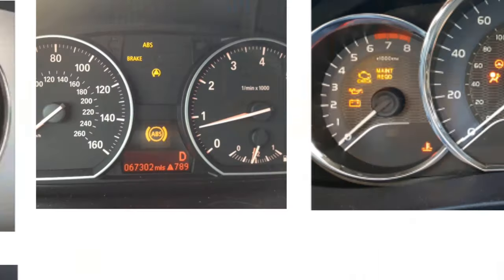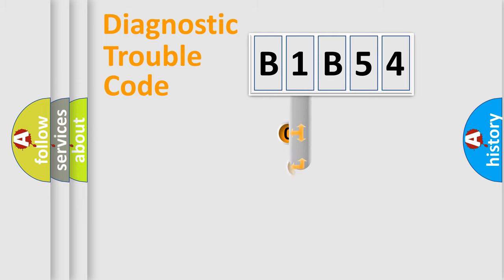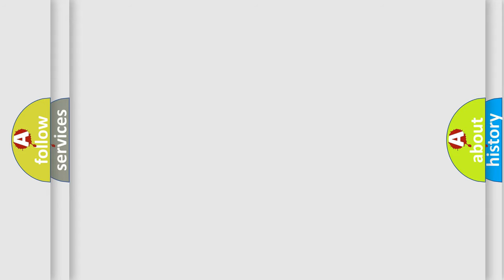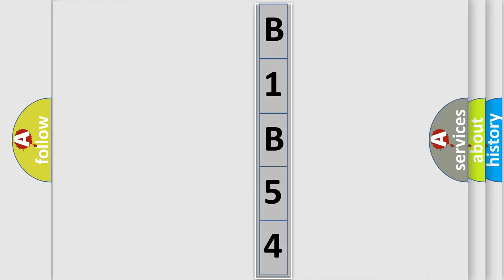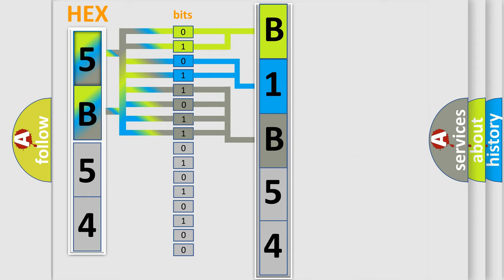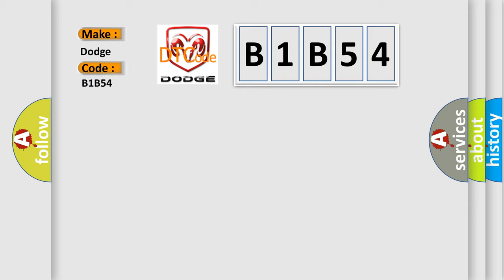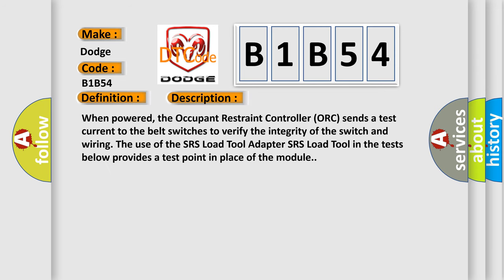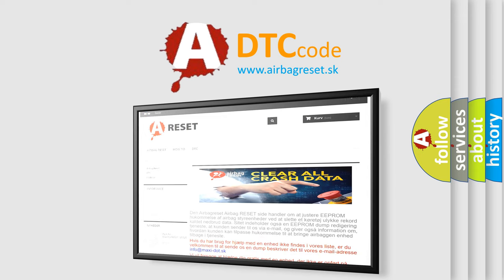DTC Dodge B1B54 Short Explanation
Contents:
0:21 Basic DTC analysis according to OBD2 protocol standard.
1:48 Insight into programming
2:58 A diagnostically understandable description of the Diagnostic Trouble Code
3:05 Basic error definition

Make:
Dodge
Code:
B1B54
Definition:
1st Row Passenger Seat Belt Sensor
Description:
When powered, the Occupant Restraint Controller (ORC) sends a test current to the belt switches to verify the integrity of the switch and wiring. The use of the SRS Load Tool Adapter SRS Load Tool in the tests below provides a test point in place of the module.
Cause:
(R58) PASSENGER SEAT BELT SWITCH SENSE CIRCUIT SHORTED TO GROUND(R58) PASSENGER SEAT BELT SWITCH SENSE CIRCUIT SHORTED TO THE (R60) PASSENGER SEAT BELT SWITCH RETURN CIRCUITPASSENGER SEAT BELT SWITCHOCCUPANT RESTRAINT CONTROLLER (ORC)